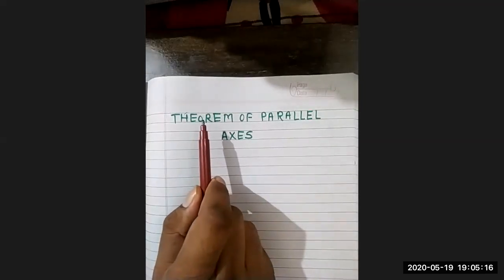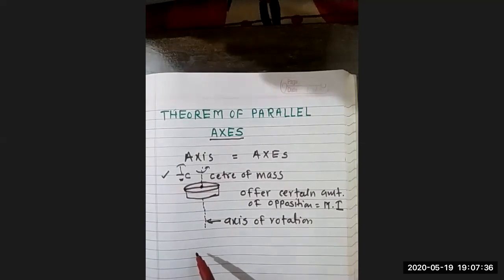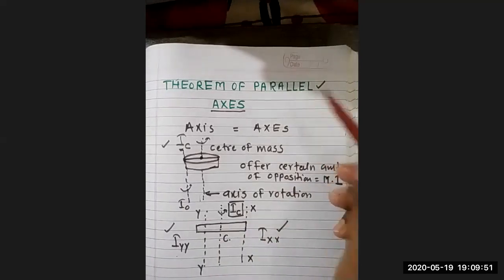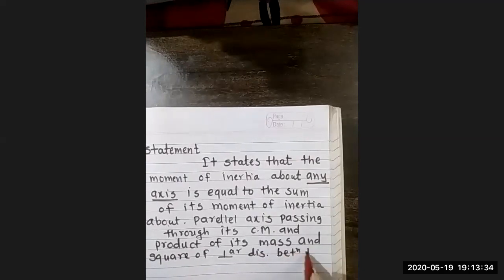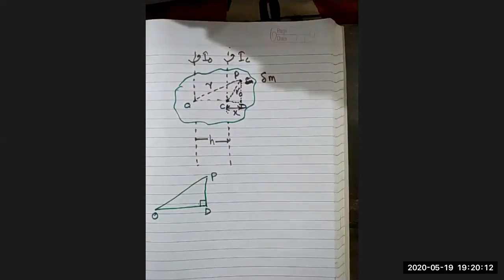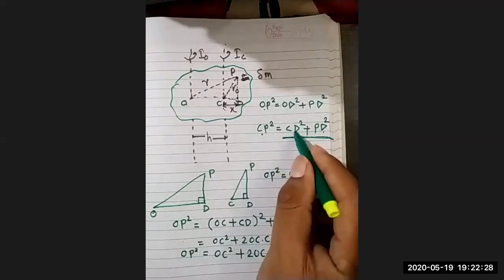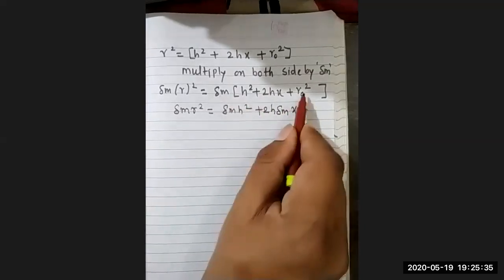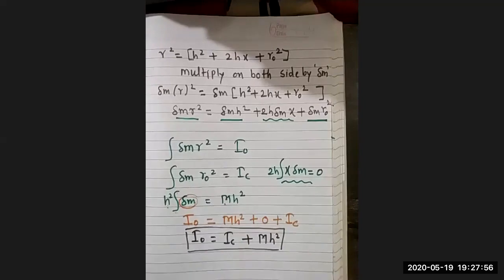12th (HSC) - Physics - Lecture 8 : Theorem Of Parallel Axes by Solase Sir